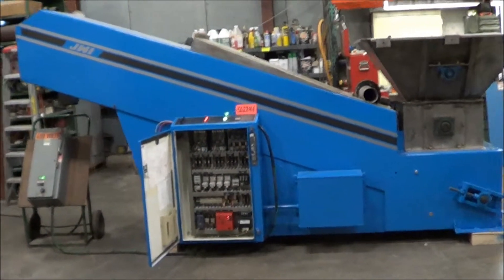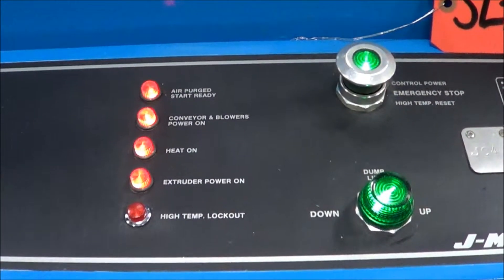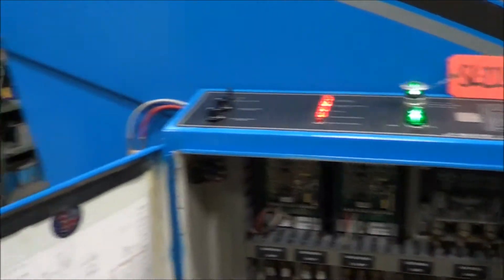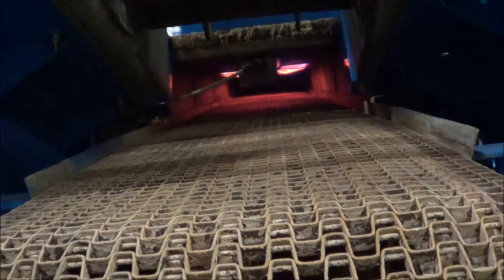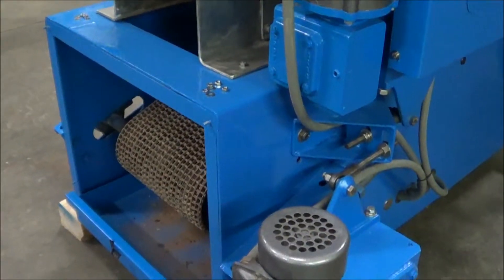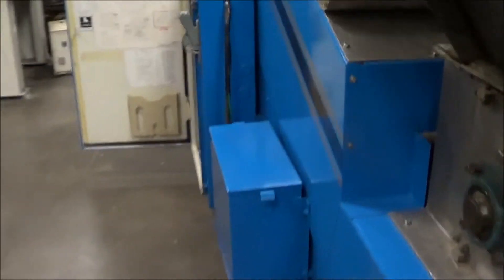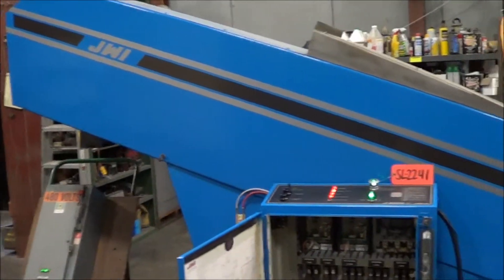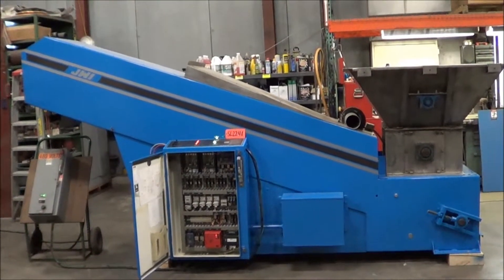JWI Model 120G Continuous Gas Sludge Dryer SL2241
Manufacturer       JWI
Model #       120G
Amps        20.00
Overall Size       160"L x 60"W x 78"H
Serial #       JC00704
Gas/Electric       Gas
Volts        460.00
Tested By       DR
BTU       125000
Weight        3400
Style       Continuous

ADDITIONAL INFORMATION
 10/20 amps, 230/460 volts. Unit is currently wired 460 volt but can be converted to 230. 47 lbs.
 per hour water removal rate. .75 - 1.5 cubic foot per hour sludge throughput. Weight is
 estimated.